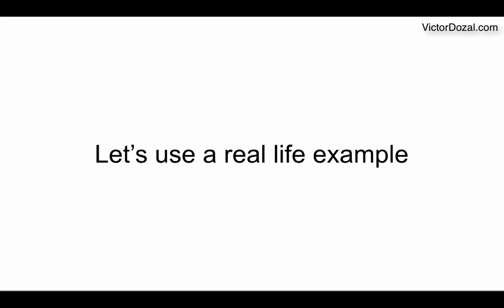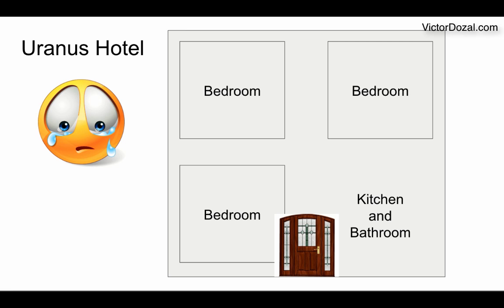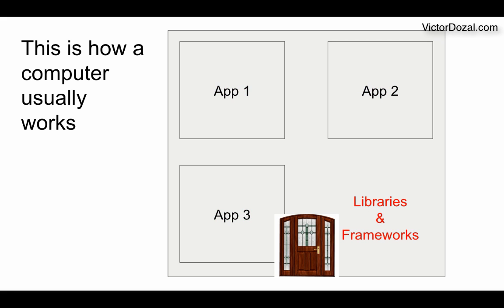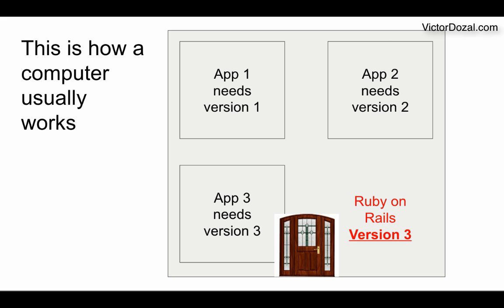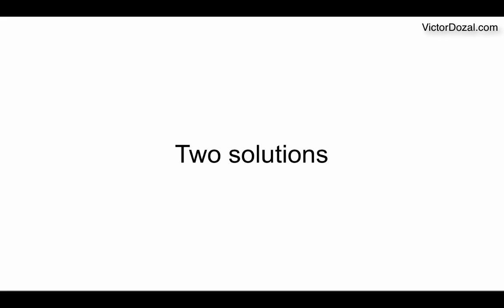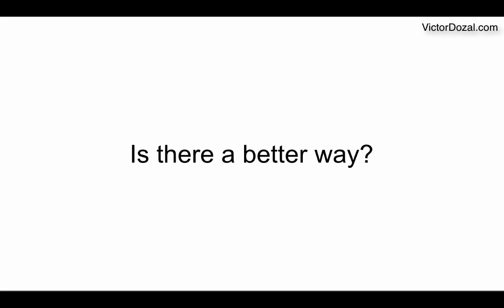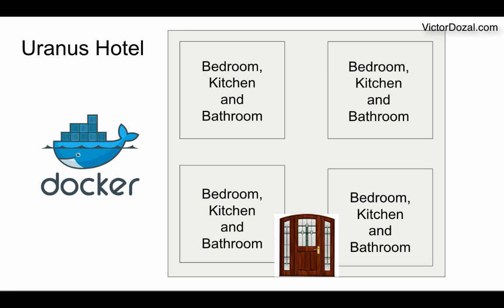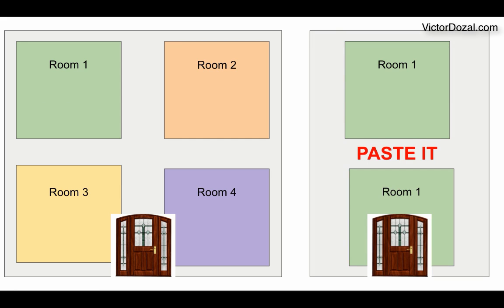What is Docker? In 3 minutes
This video gives a quick and dirty explanation of what Docker is, and how it can be used.